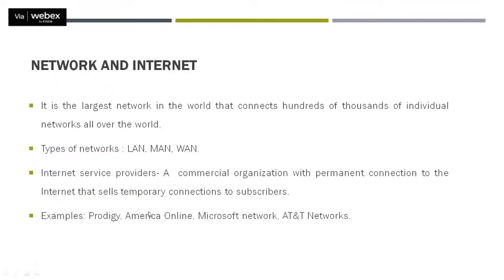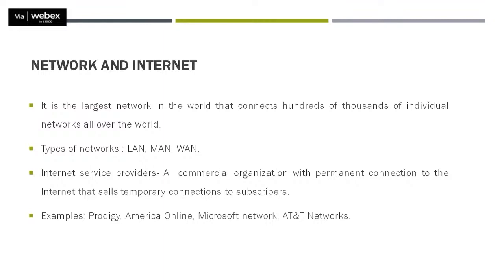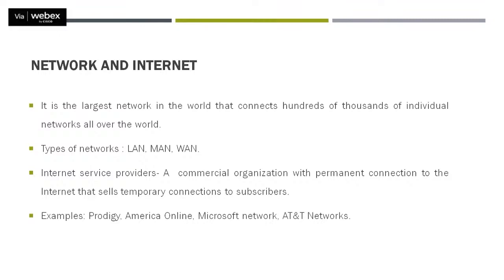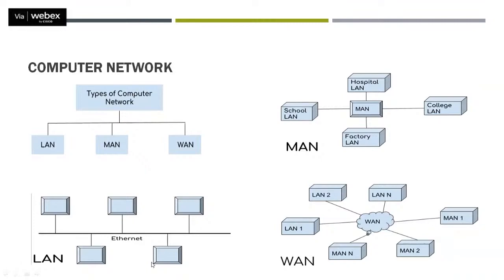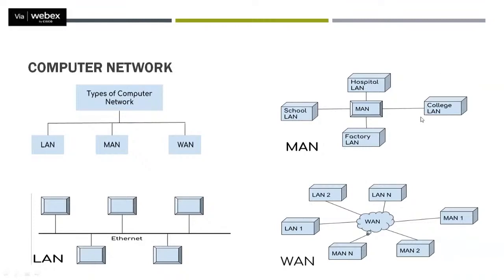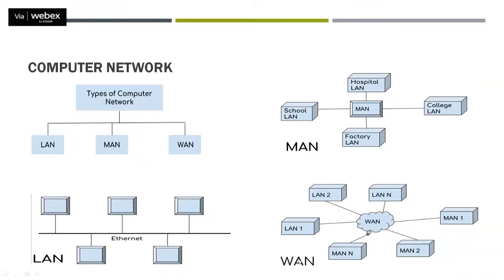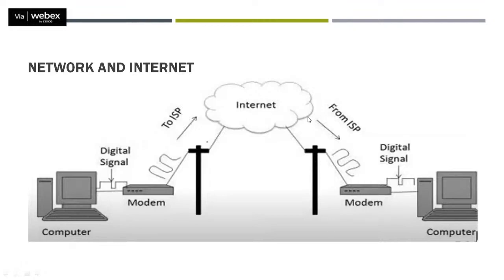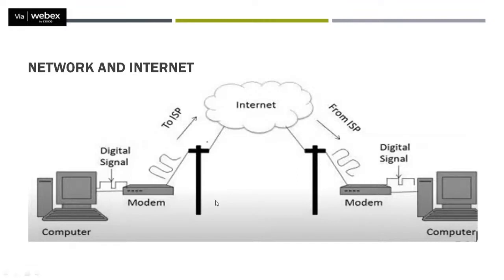Working of Internet